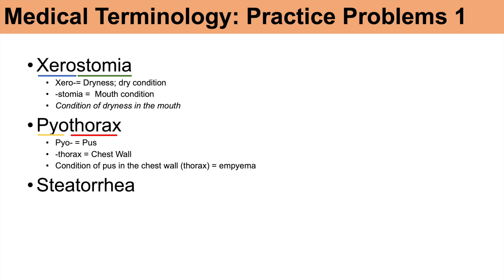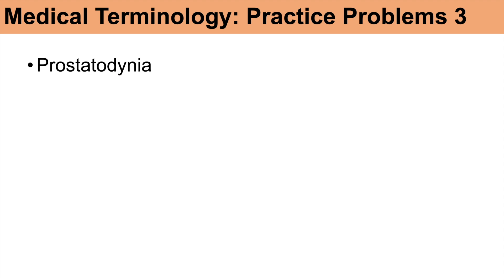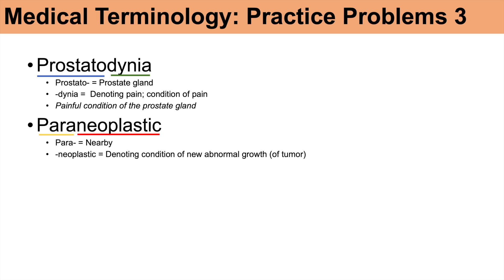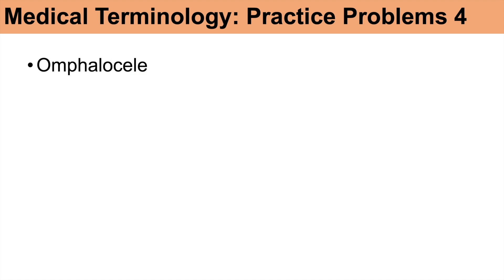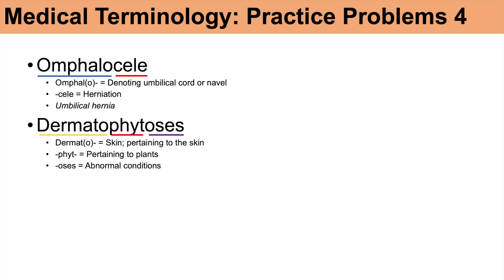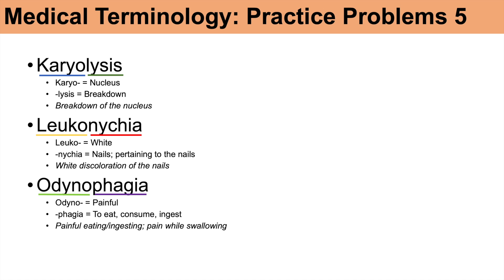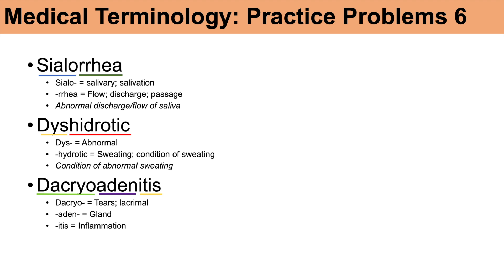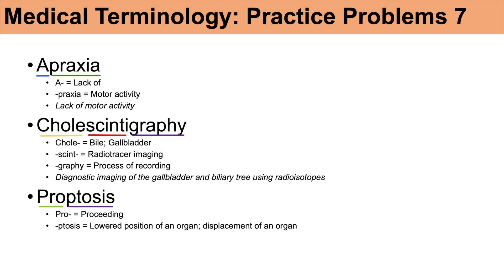Medical Terminology | The Basics and Anatomy | Practice Lesson 4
Medical Terminology, Practice Lesson Set 4 for The Basics and Anatomy Lessons.  This is the fourth set of 21 Medical Terminology Practice Problems to help you bring together all the information you’ve learned from the Medical Terminology, The Basics lesson series and the Anatomy lesson series. This is the fourth problems set video that has been designed for those who have completed the Medical Terminology Basics lessons and Anatomy lessons or for those you have Medical terminology experience.

Hey everyone. Here is another video that will help you practice breaking down medical terms in a step-by-step way so that you have the future experience to break down other medical terms you see in the future. I hope you find this video helpful :)

JJ